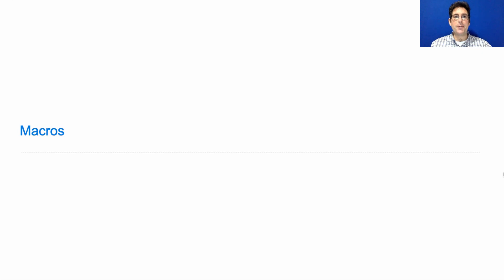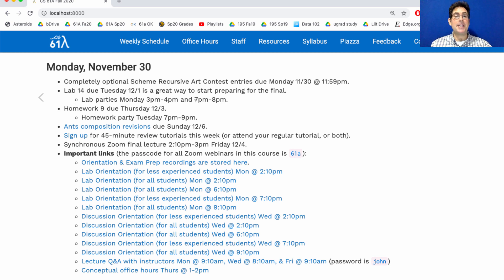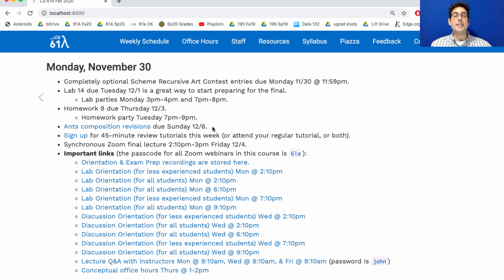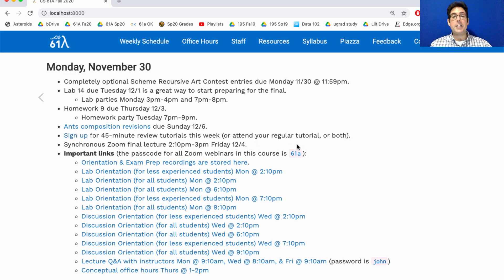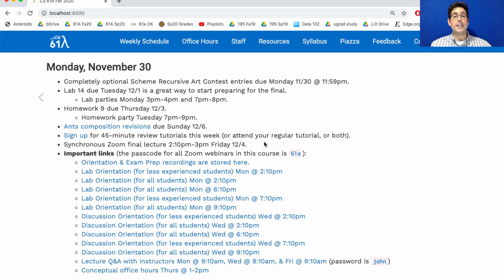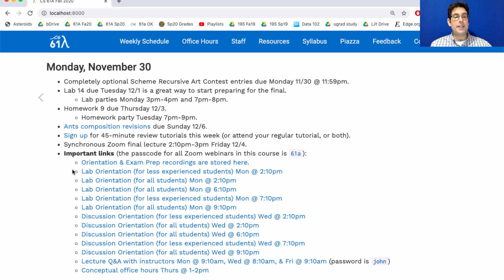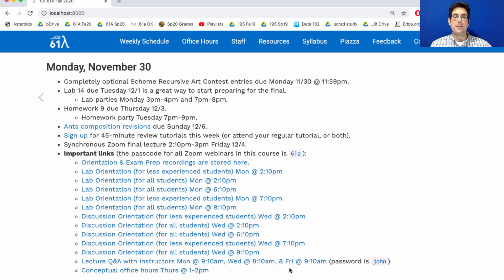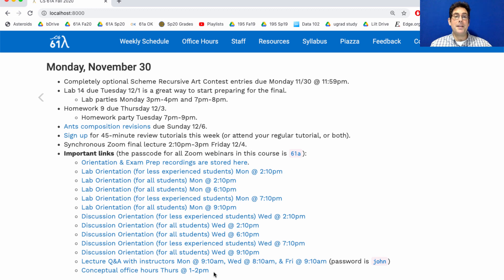61A Fall 2020 Lecture 36 Video 1